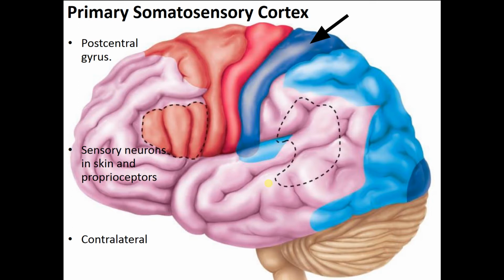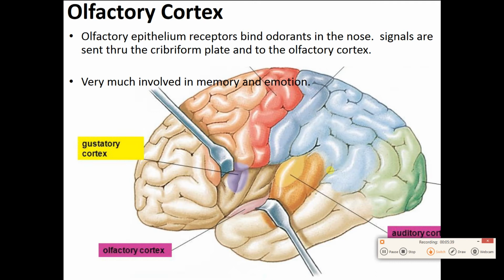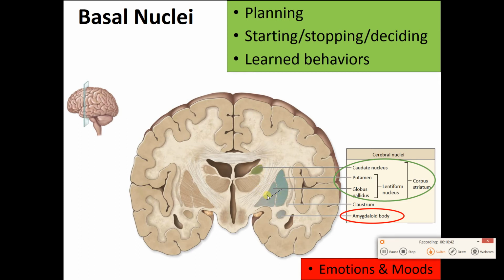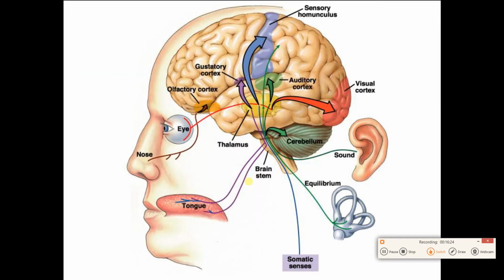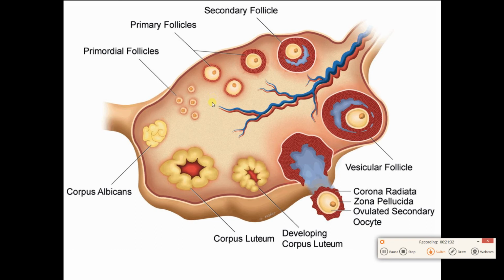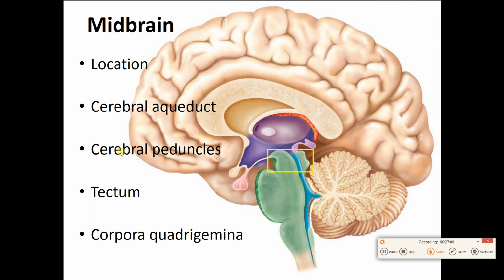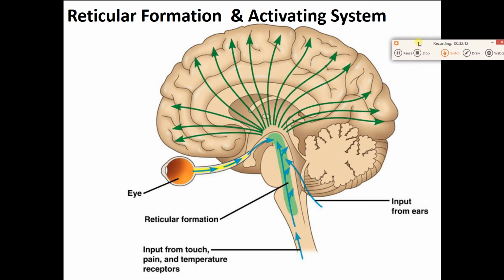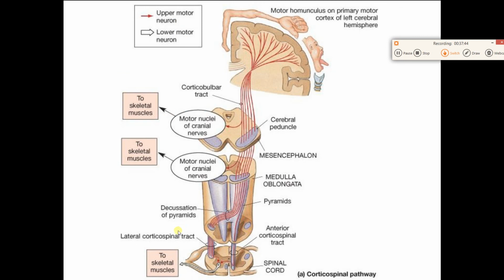Bio2050 Brain 2